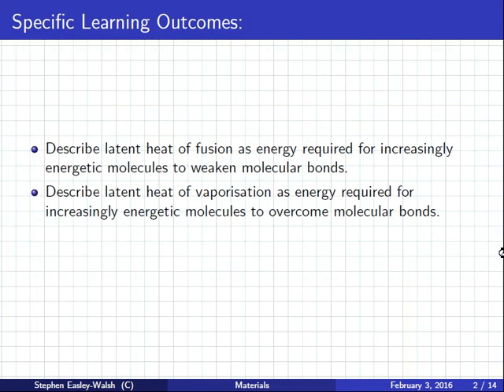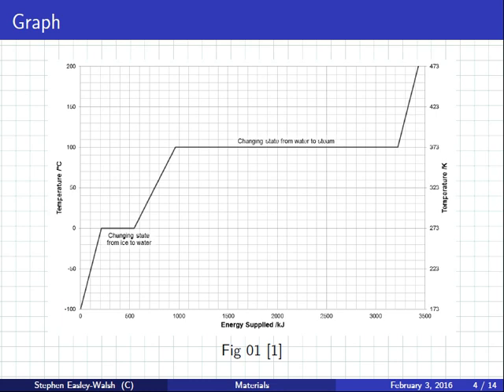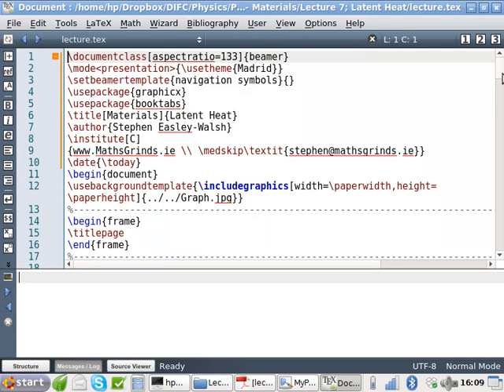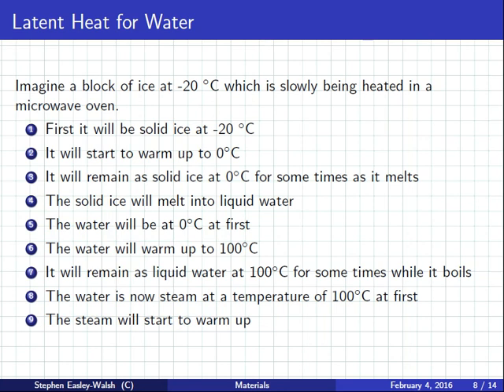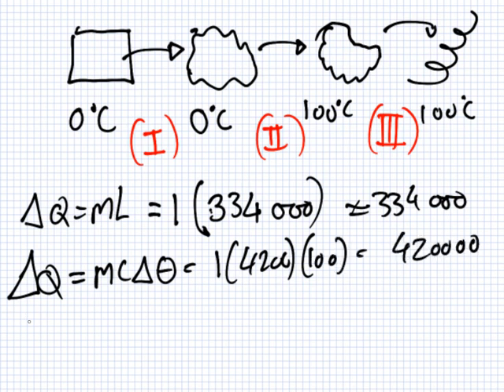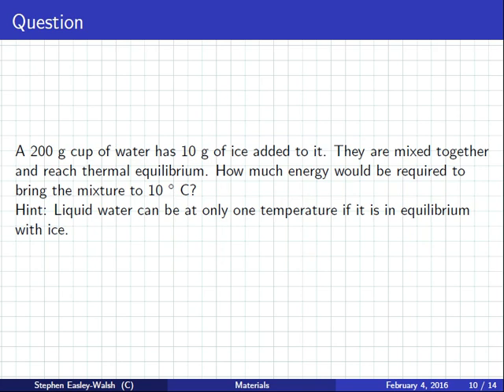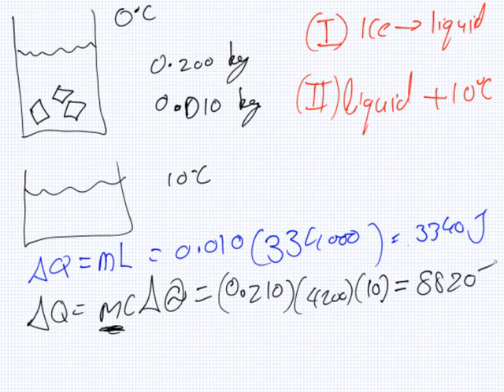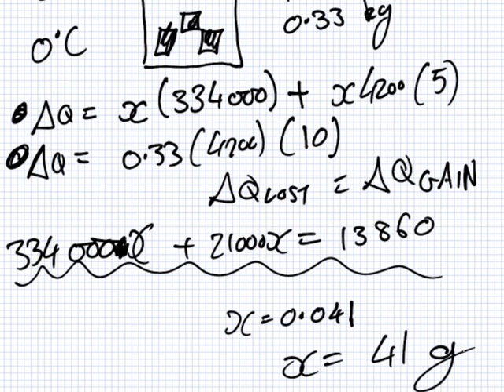Physics | Lesson | Materials | Latent Heat | NCUK